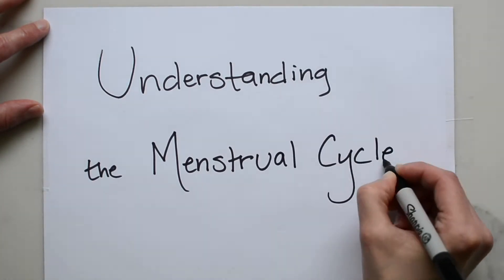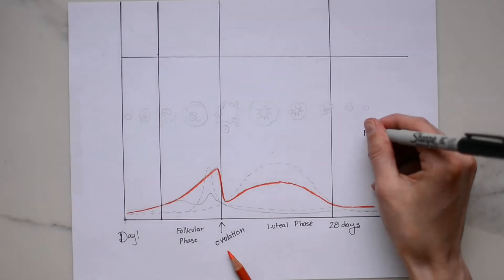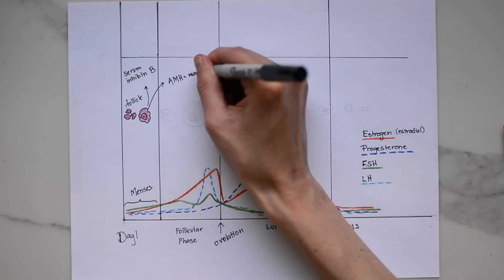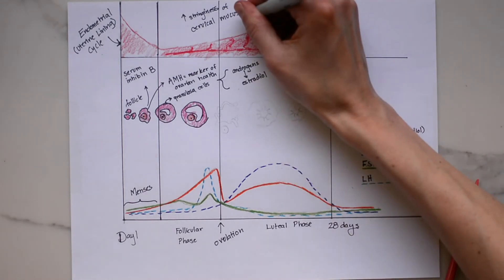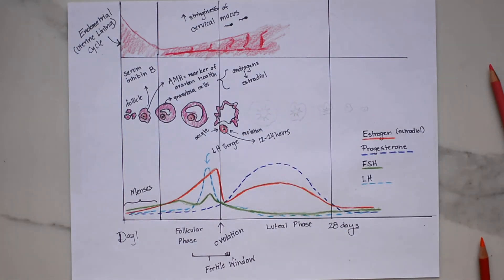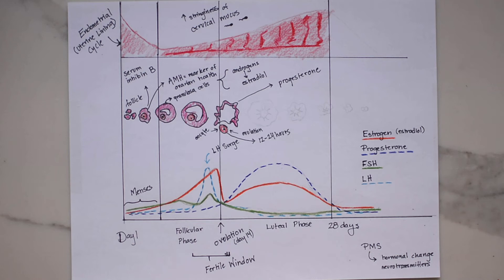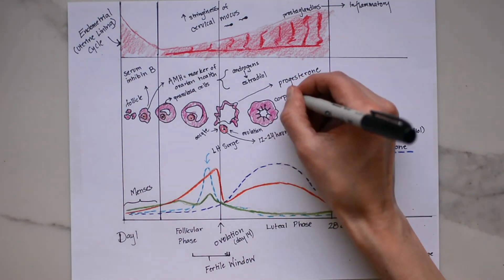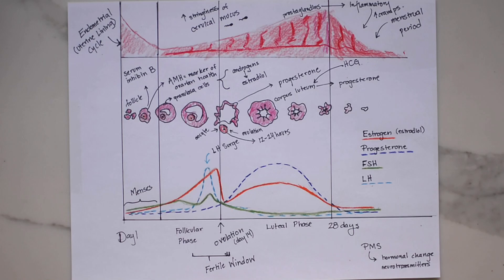Understanding the Menstrual Cycle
The menstrual cycle – an in-depth explanation!

In this video I review in DETAIL the different stages of the menstrual cycle, the hormonal changes and the impacts this has on symptoms, mood and fertility. ✨ This isn’t your basic tutorial. Hormones are complex. I want you to understand all that occurs during the menstrual cycle, and how this relates to your symptoms and health.

Highlights:
• Differentiating the Follicular and Luteal Phase.

• The average adult menstrual cycle lasts 28 to 35 days, with approximately 14 to 21 days in the follicular phase and 14 days in the luteal phase.

• Reviewing the different hormones involved:

• Estrogen

• Progesterone

• Follicle stimulating hormone (FSH)

• Luteinizing hormone (LH)

• Anti-mullarian hormone (AMH)
• Human chorionic gonadotropin (HCG)

• Explaining how the changes in hormones affect the different stages of the menstrual cycle and fertility.

• Explaining ovulation

• Reviewing the factors that affect fertility.